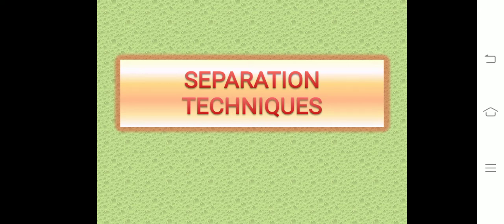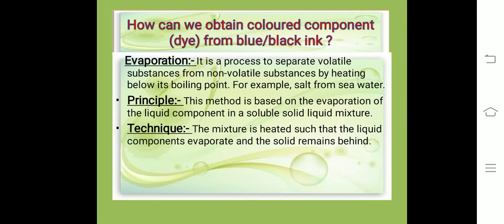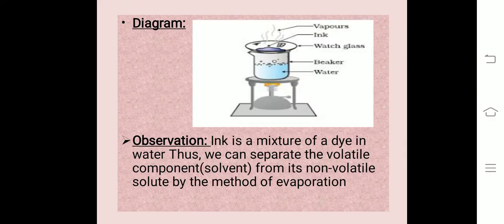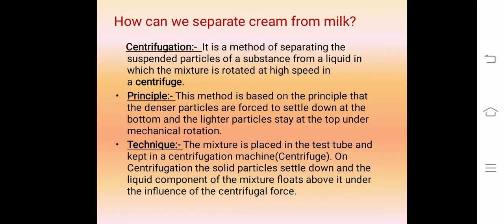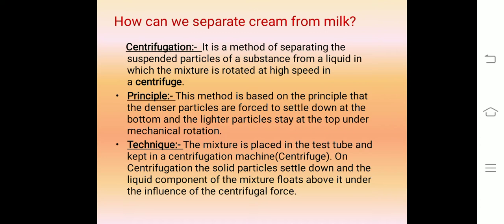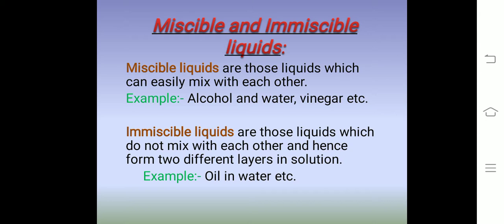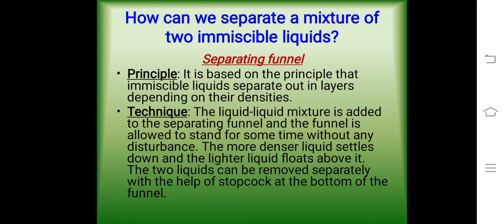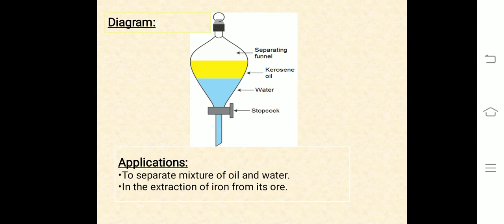Chapter 2 (part 4)